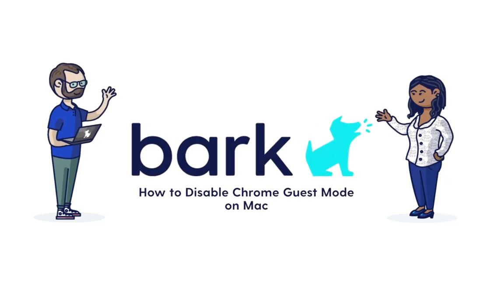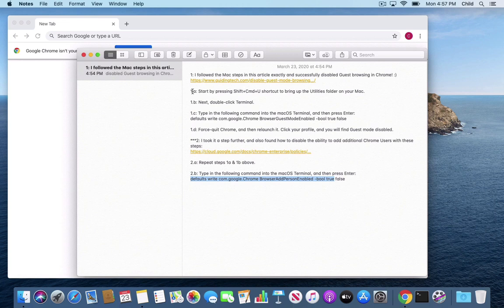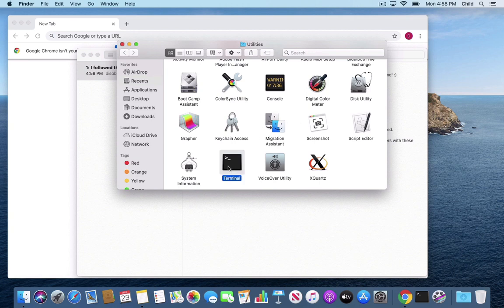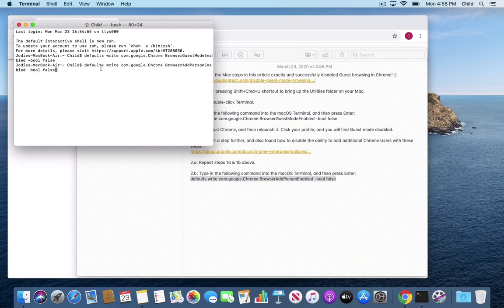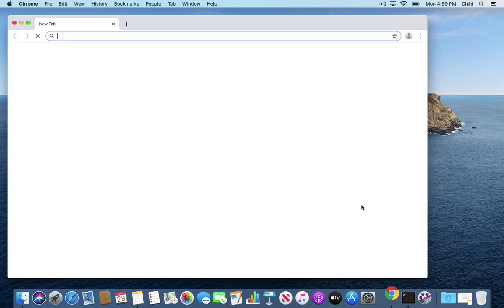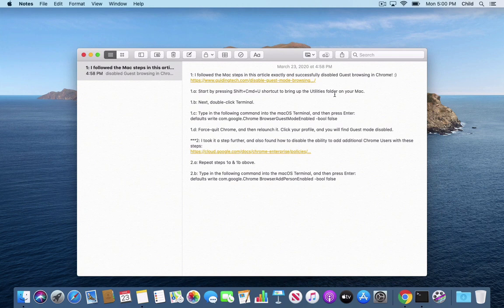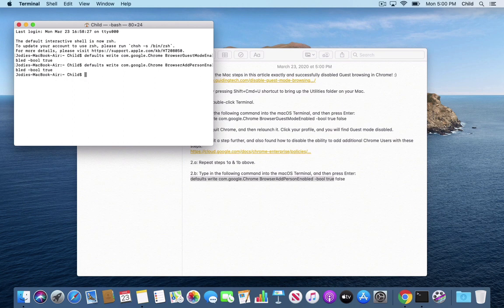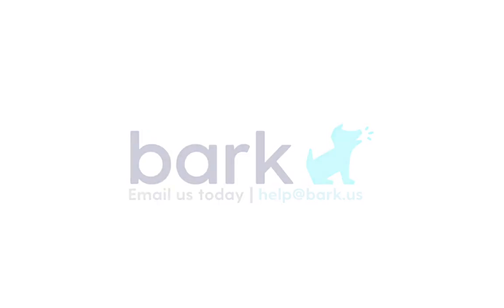Google Chrome On Mac: How To Disable Guest Mode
Using Google Chrome on Mac and need to know how to disable guest mode? You've come to the right place!

Guest Mode is a feature on Google Chrome that allows someone to browse the web without being signed in to an account. Because Bark's Chrome monitoring follows your child's account, disabling guest mode ensures Bark will be monitoring their Chrome web browsing on your child's computer.

For help with getting your child's Chrome browser monitored by Bark, check out this article

Bark helps families manage and protect their children’s digital lives. Our award-winning service monitors 30+ of the most popular apps and social media platforms for signs of issues like cyberbullying, suicidal ideation, online predators, threats of violence, and more. Our web filtering and screen time management tools empower families to set healthy limits around the websites and apps their kids can access and when they can visit them.📱😃